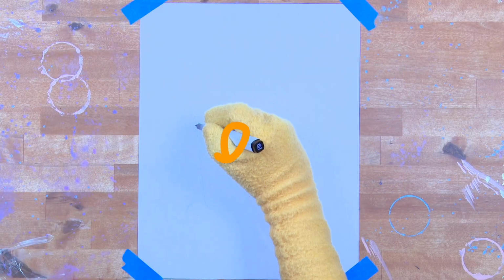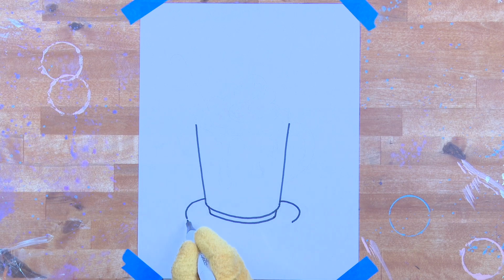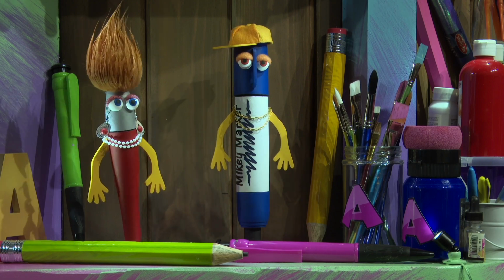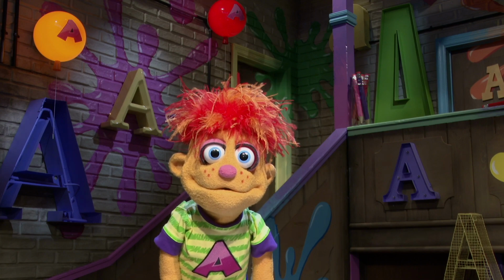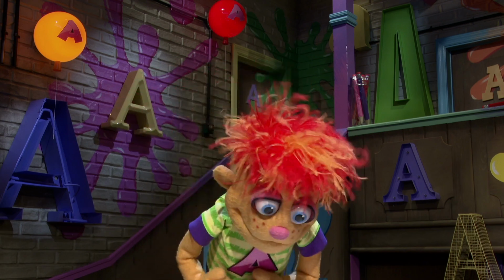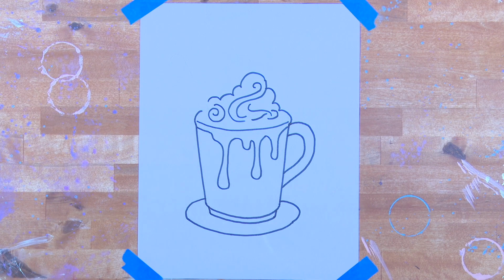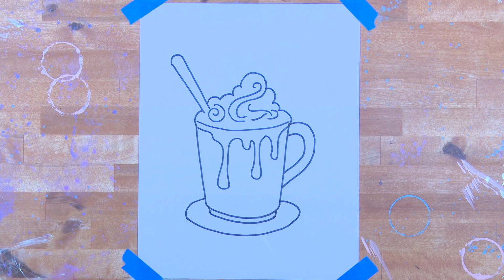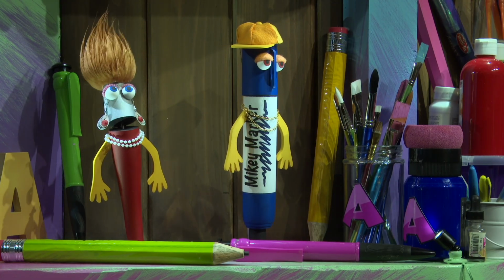How To Draw A Winter Hot Chocolate | Art Tutorial for Kids | Artie's Show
Hello Grown Ups and Little Artists, Today Artie is very excited to show you how to draw a Winter Hot Chocolate.
This drawing is an easy lesson teaching art for kids of all ages. Artie will show your little artists step by step and they will learn about Winter Hot Chocolate .